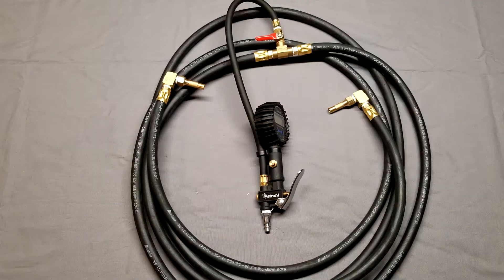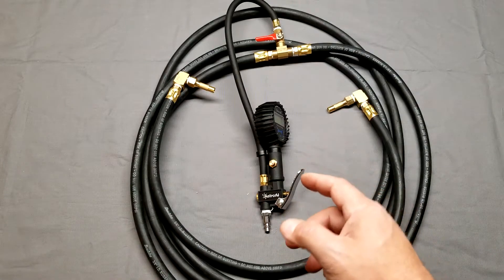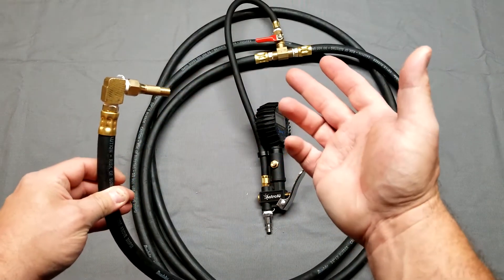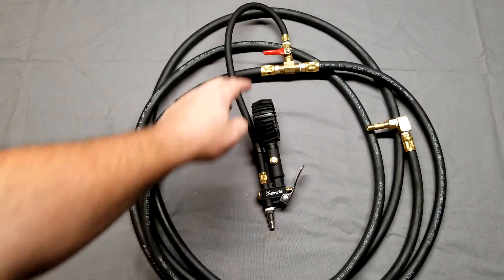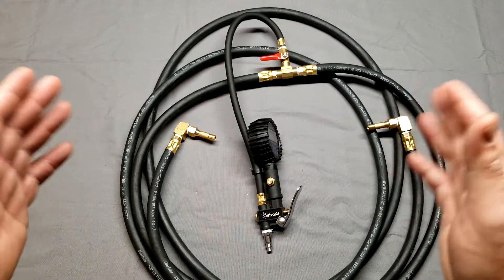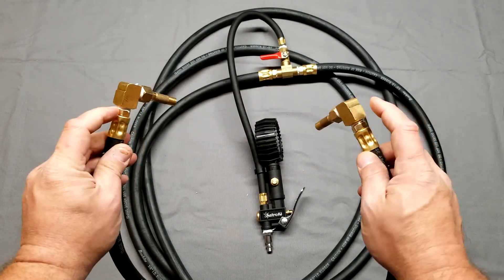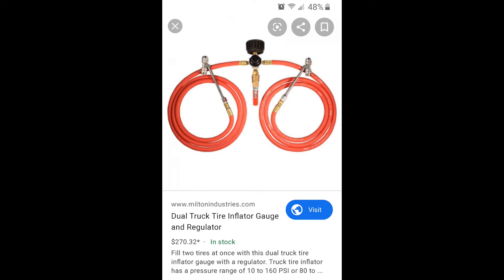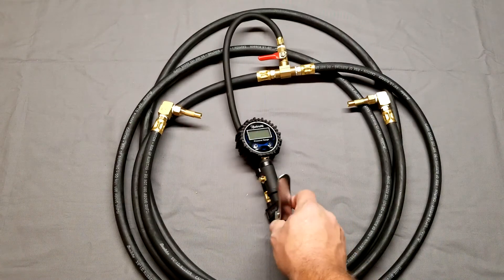How to make your own dual tire inflator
I show you how to make your own dual tire inflator with parts and pieces readily available from various websites and retail stores. A dual tire inflator will ensure you have equal air pressure in two tires at the same time.  It also allows you to equalize air pressure between two tires without adding air pressure.  They can be very helpful if your vehicle pulls to one side or the other cause by a pressure imbalance between your two front tires. Off-road guys also use dual tire inflators (sometimes four tire inflators) to quickly and accurately air-up or air-down the tires on their off road vehicles.

The parts that I used to build this tire inflator featured in this video can be found below. I do need to mention one correction. in the video I quoted about $40 to $50 bucks to build this tool. I was wrong. It's actually about $70 dollars, which is still much better than the $199 - $270 that I saw them listed for on the internet.